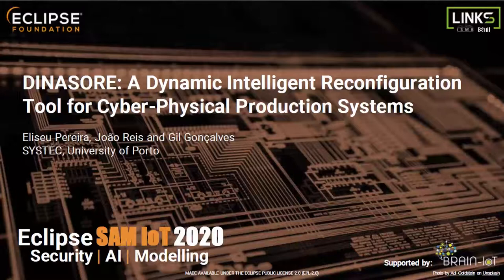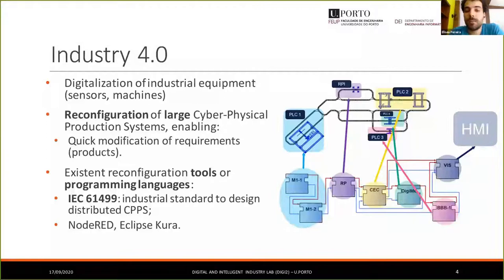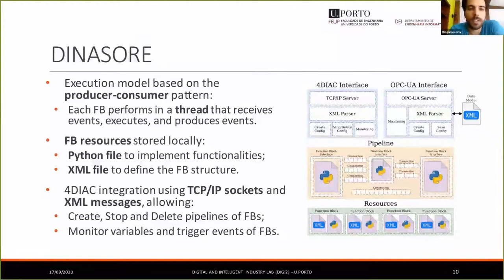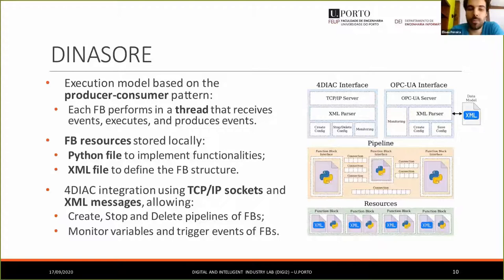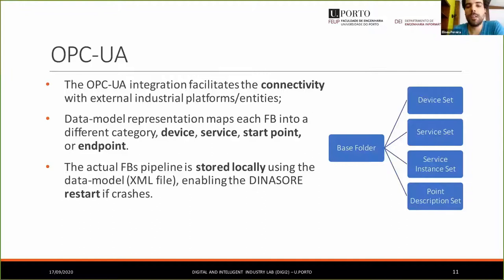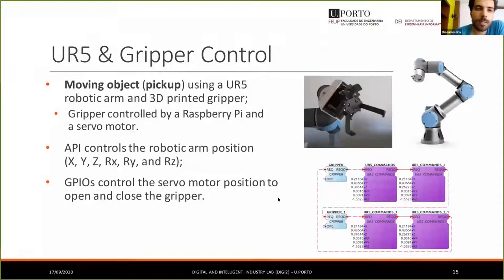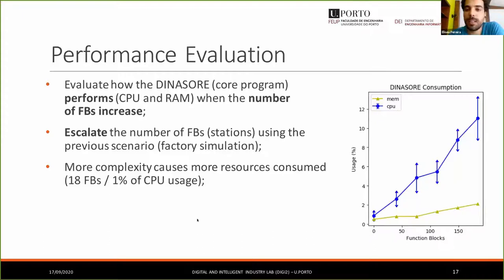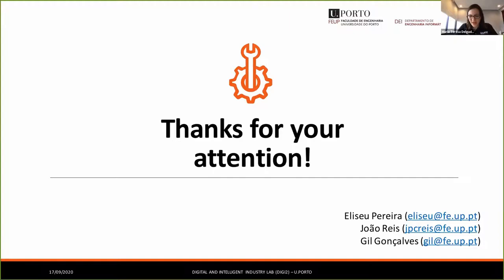DINASORE: A Dynamic Intelligent Reconfiguration Tool for Cyber-Physical Production Systems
Authors:
- Eliseu Moura Pereira, University of Porto
- João Pedro Correia dos Reis, University of Porto
- Gil Goncalves, University of Porto

Abstract:
The nowadays industrial digital revolution demands for software driven solutions where reconfiguration is one of the key enablers to achieve smart manufacturing by easy deployment and code reuse. Despite existing several tools and platforms that allow for software reconfiguration at the digital twin / edge level, it is most of the times difficult to make use of state of the art algorithms developed in the most popular programming languages due to software incompatibility. This paper presents a novel framework named Dynamic INtelligent Architecture for Software MOdular REconfiguration (DINASORE) that implements the industrial standard IEC 61499 based in Function Blocks (FB) in Python language for Cyber-Physical Production Systems' implementation. It adopts the 4DIAC-IDE as graphical user interface (GUI) to ease the design and deployment of FBs to quickly and on-demand reconfigure target equipment. The proposed framework provides data integration to third party platforms through the use of OPC-UA. The test scenarios demonstrate that the proposed framework 1) is flexible and reliable for different applications and 2) linear increases the CPU and memory workload for a large amount of FBs.